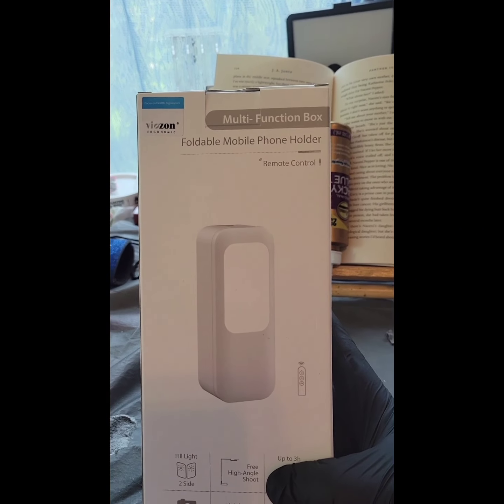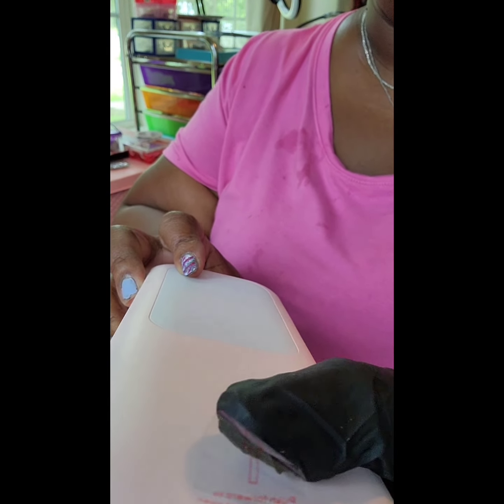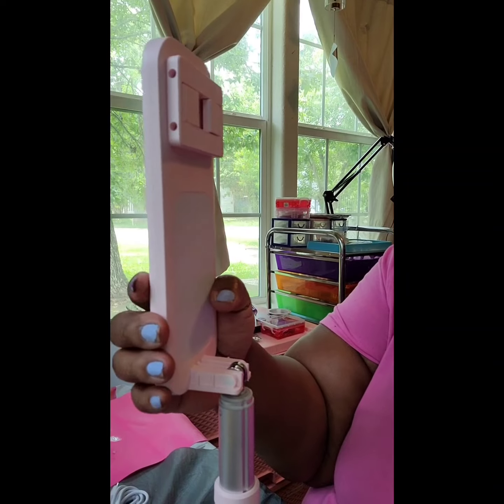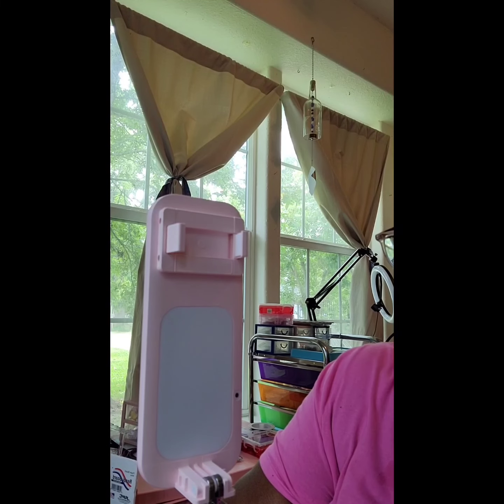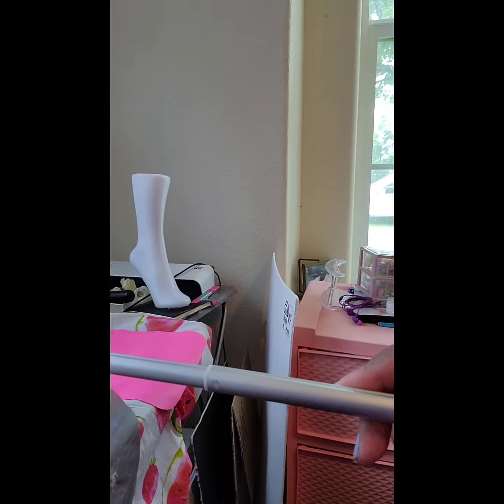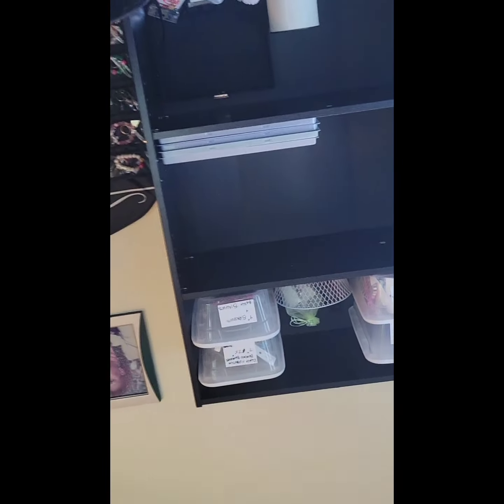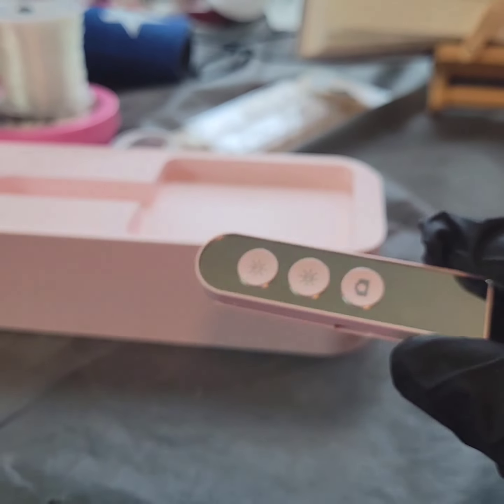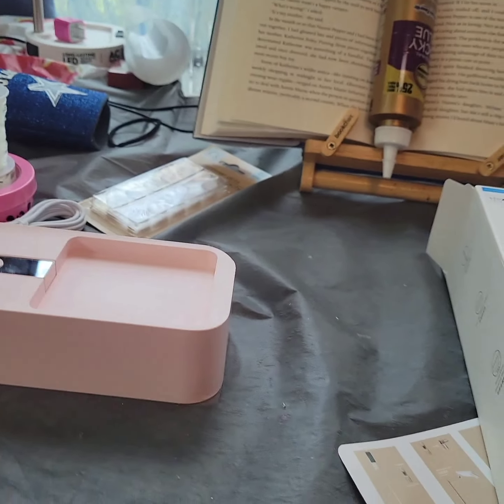Unboxing of Viozon Multifunction camera stand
my unboxing and review of my new camera stand
I got mine from Amazon for $50 or so.